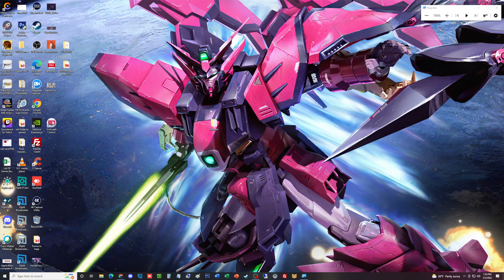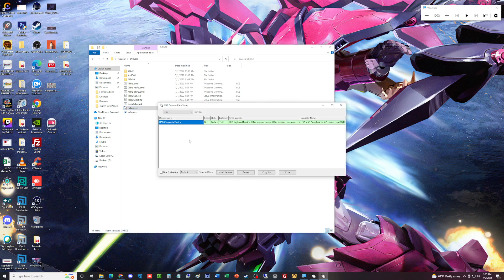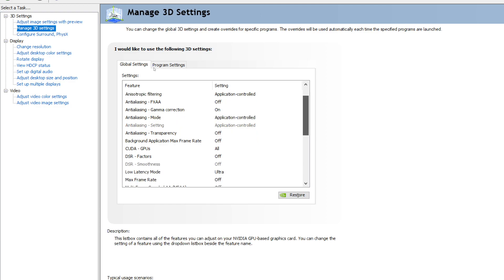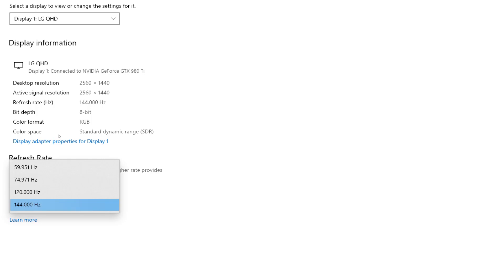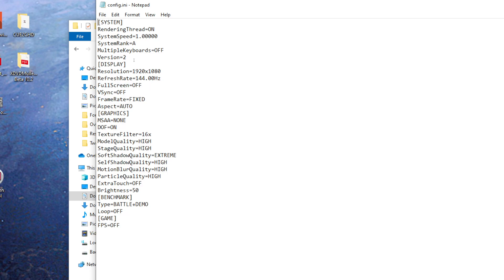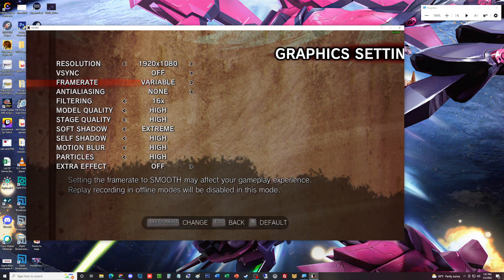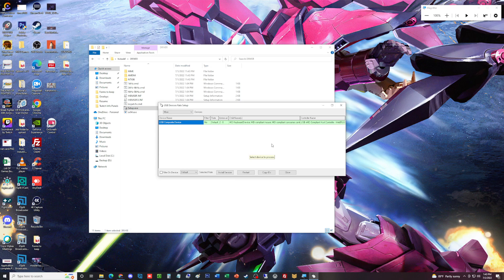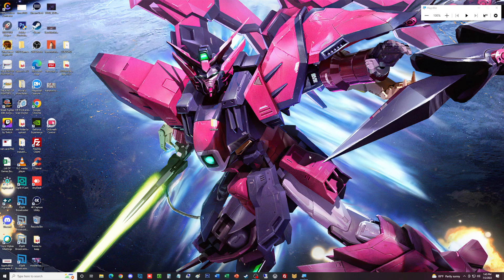USFIV (PC) 144.00Hz Optimized Setup! Credit goes to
Showing how to be able to have the best possible optimized setup for PC while playing Ultra Street Fighter IV with Low Latency and a Refresh Rate of 144.00Hz.

for reference on what i was able to learn from this guide and also from @NYCFurby @BrooklynVideoGames